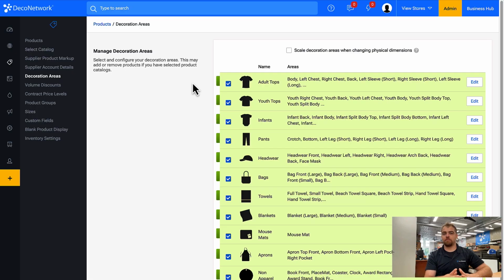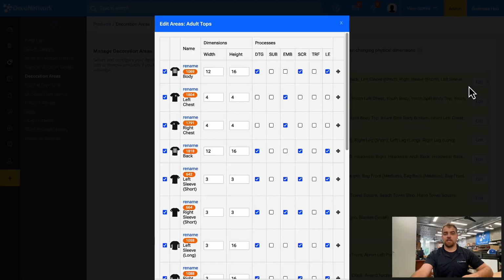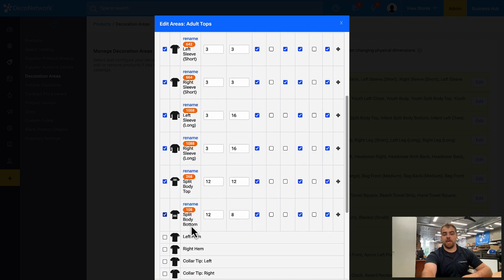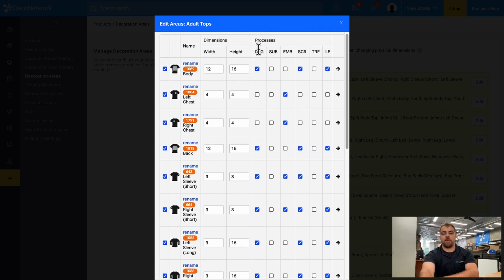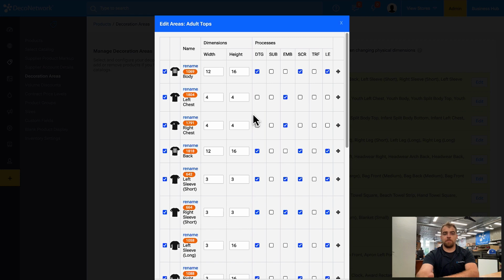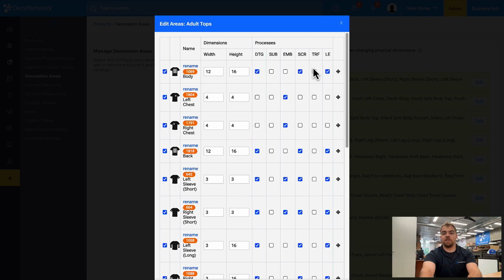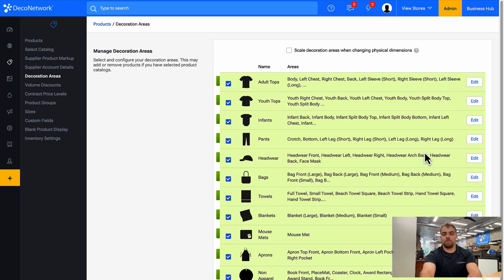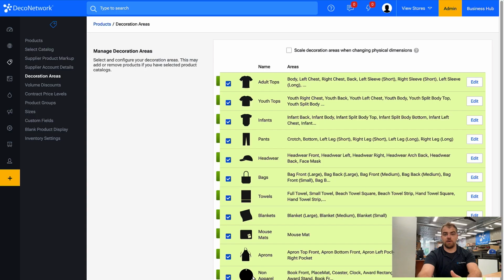How to Configure Default Decoration Areas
In this tutorial, you will learn how to configure default decoration areas within DecoNetwork!